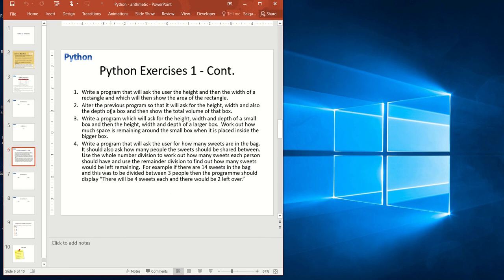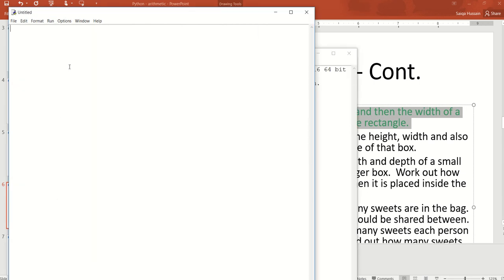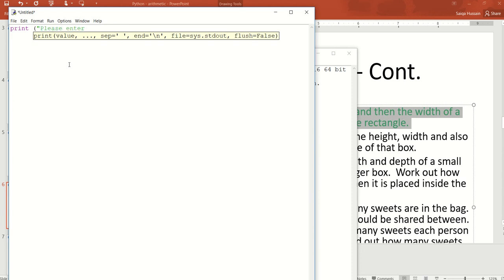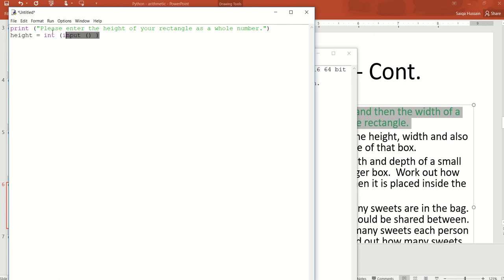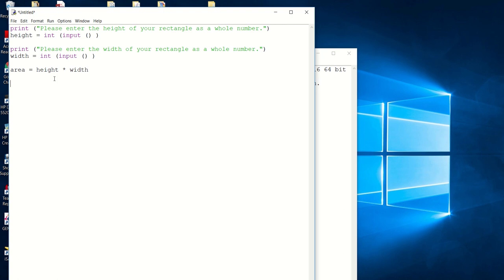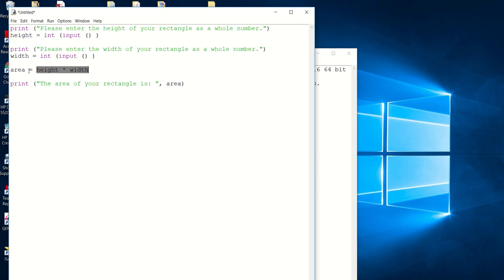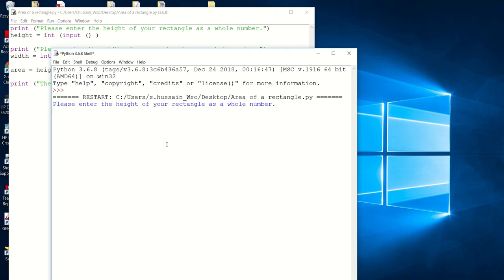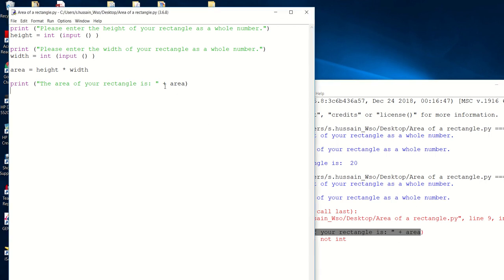Python - L2 - Arithmetic problems continued - Exercise 1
This video goes through the first of the 'continued' or extended problem tasks for Year 7 students, having already gone through tasks involving the use of different arithmetic operations on simpler problems

This exercise specifically goes through how to write a program which finds the area of a rectangle.